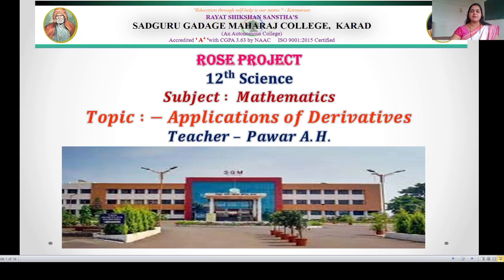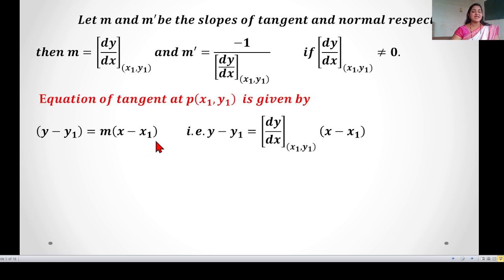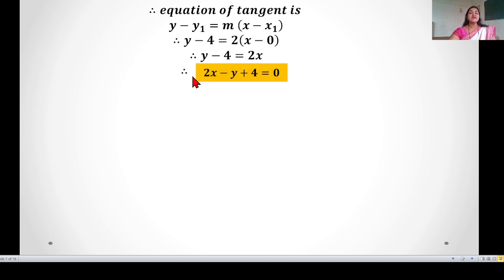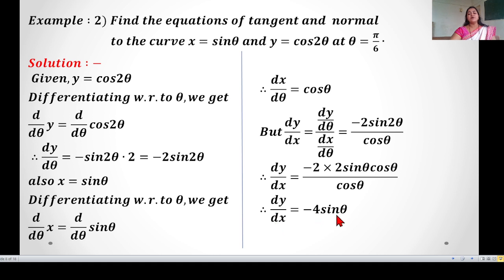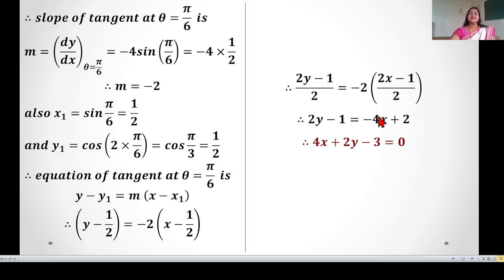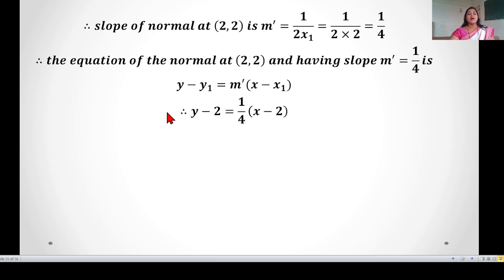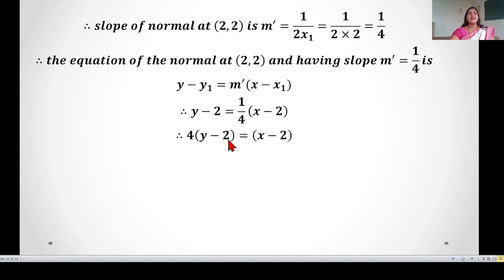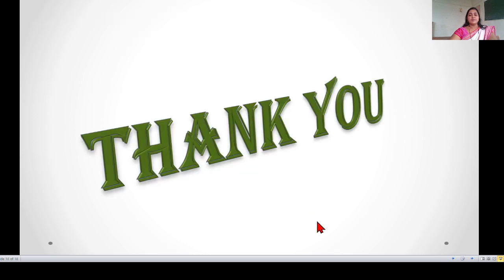applications of derivatives 1